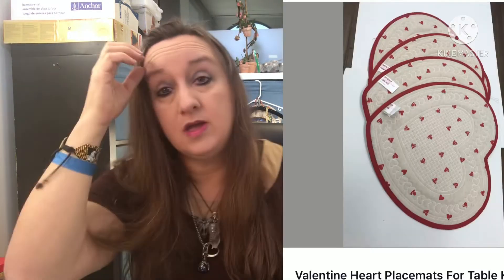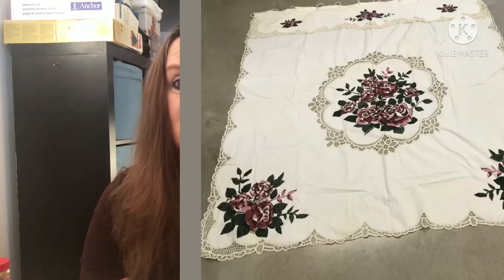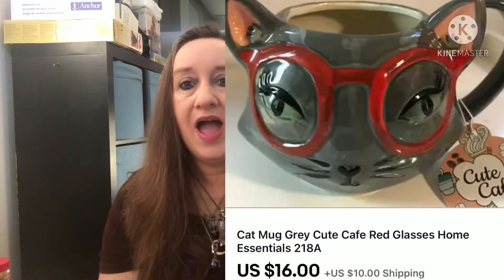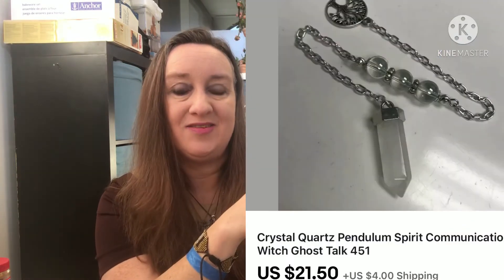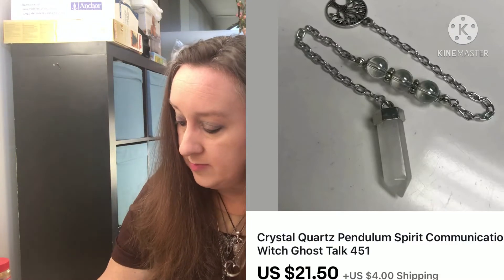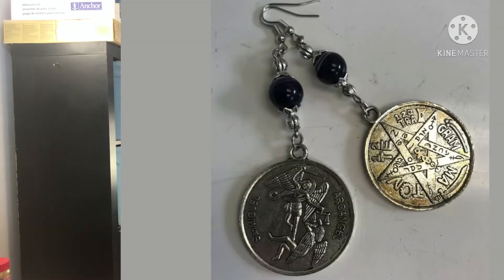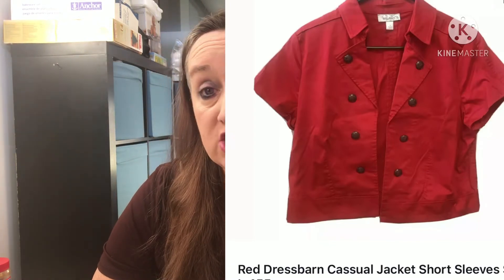What sold in January 2021?? What did I sell??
Find out what I sold and how much I made. I also talk about the new project I have started.